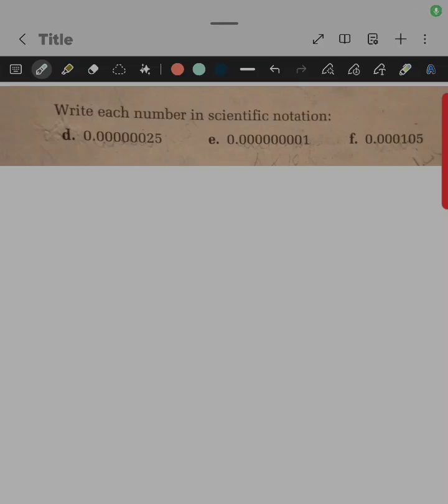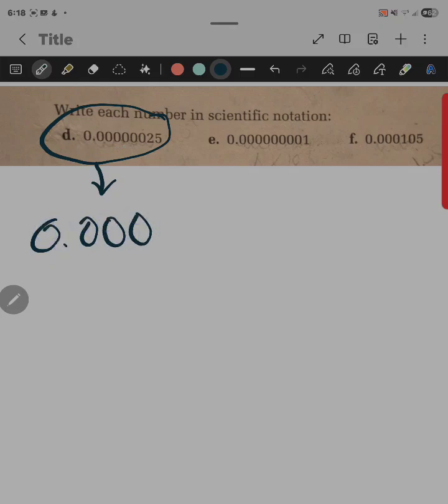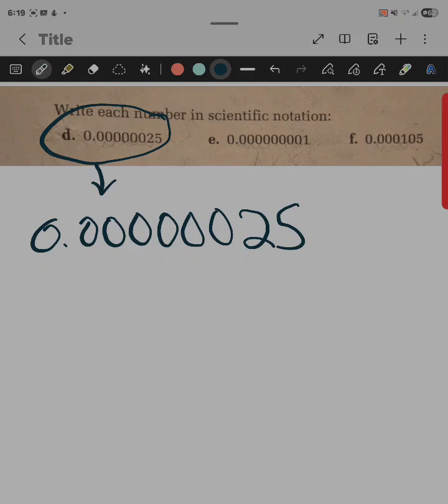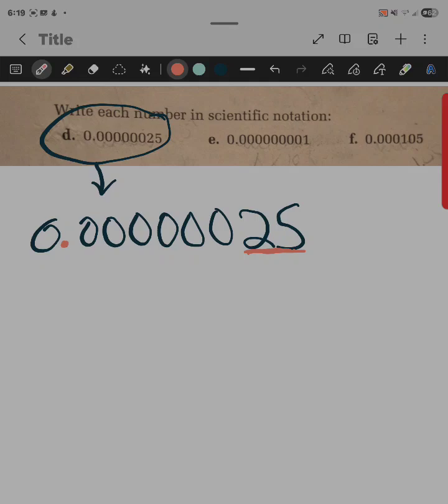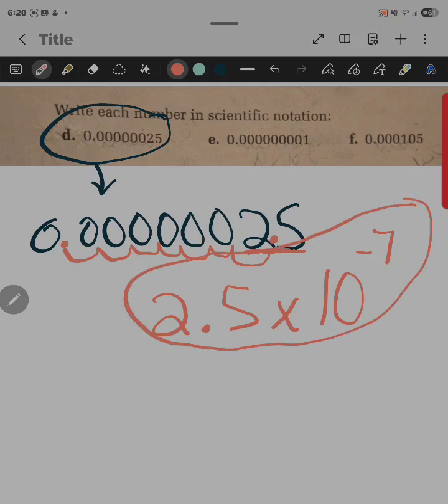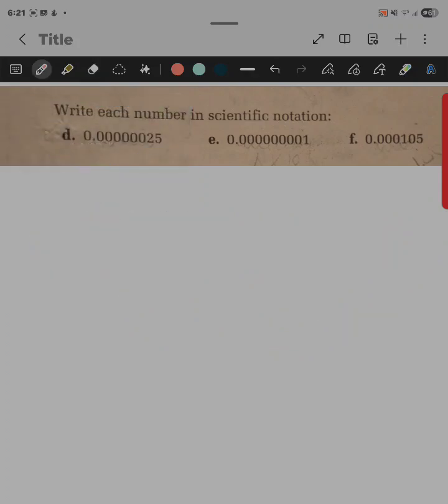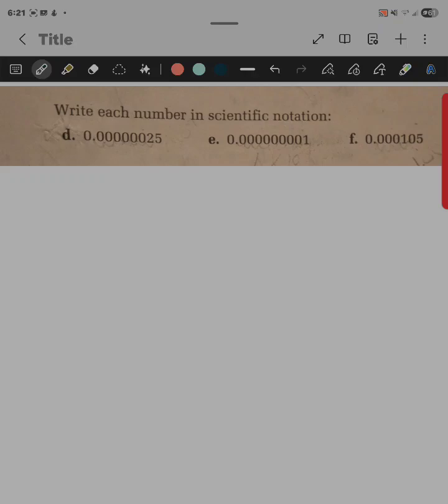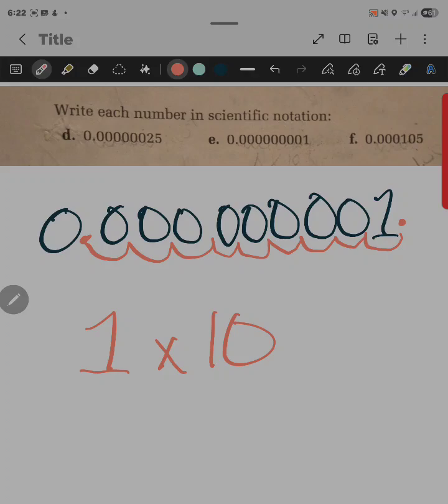Lesson 57 - Questions d. and e.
Lesson 57 - Questions d. Through f.